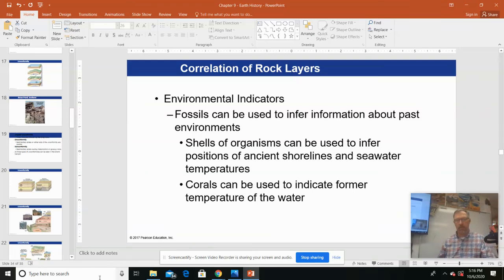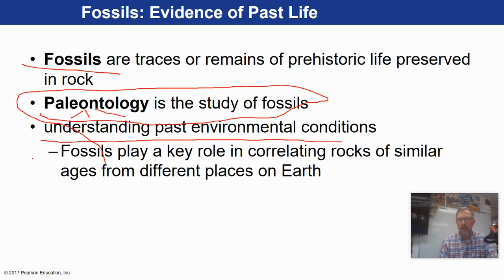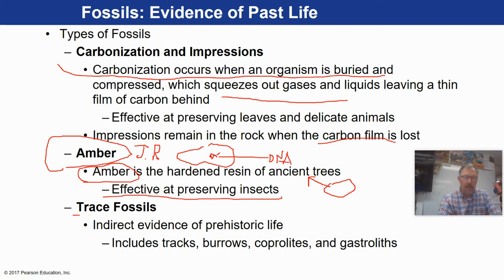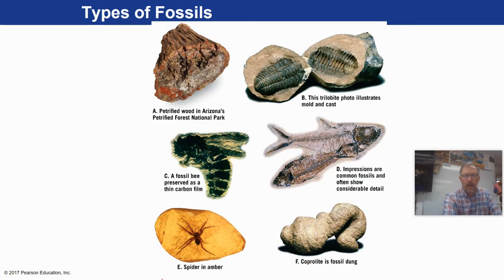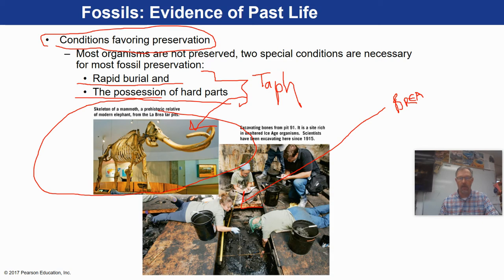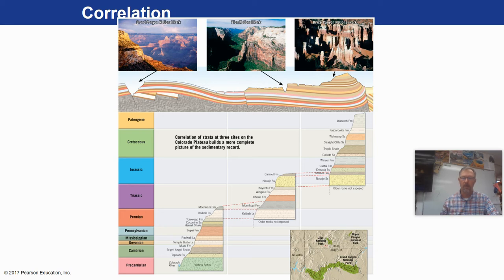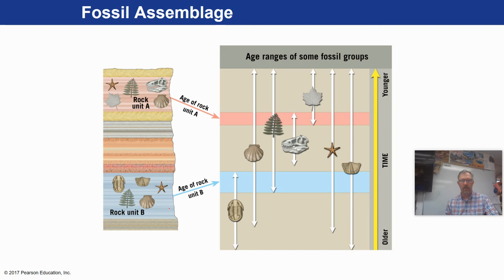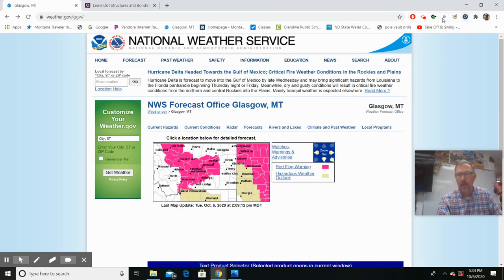9-2 Lecture - Fossils